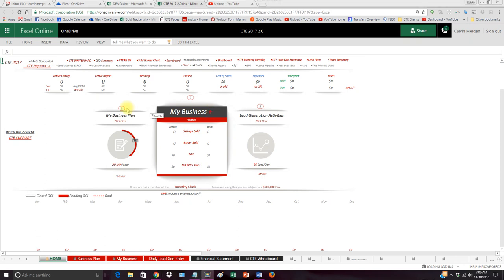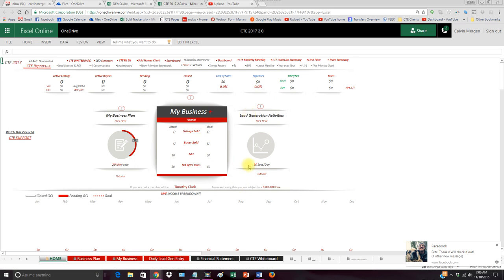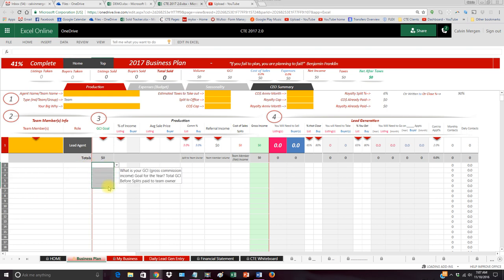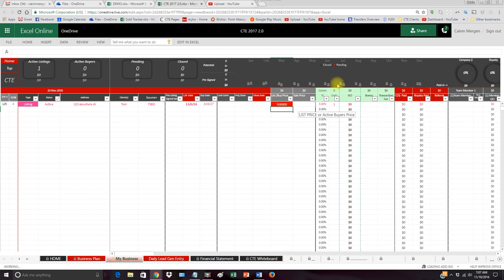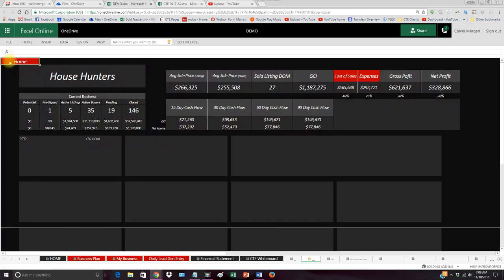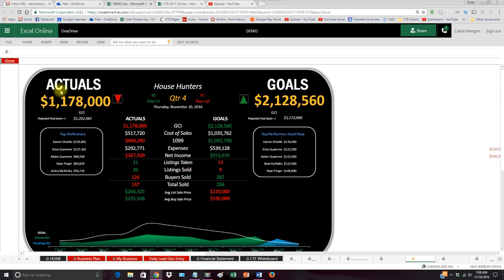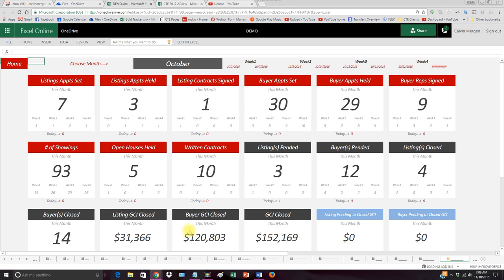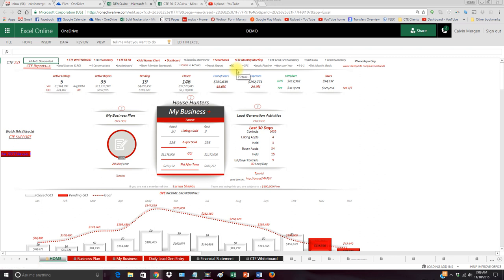CTE Easy as 1-2-3